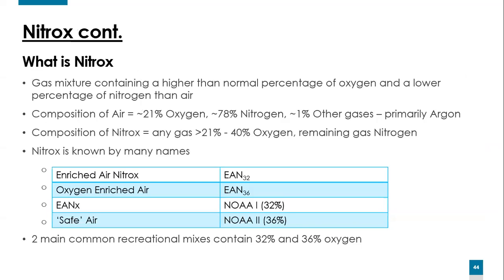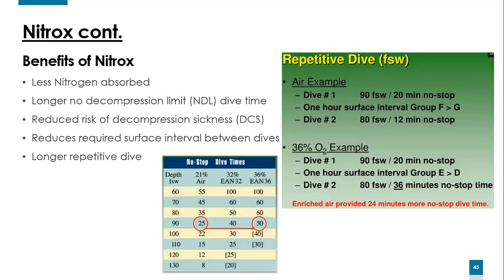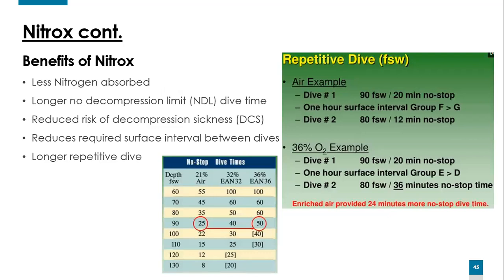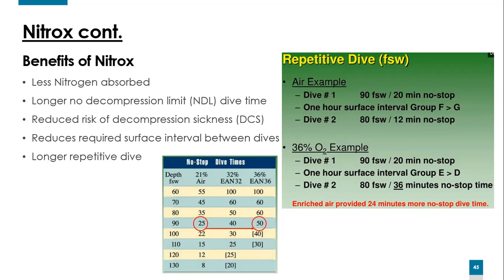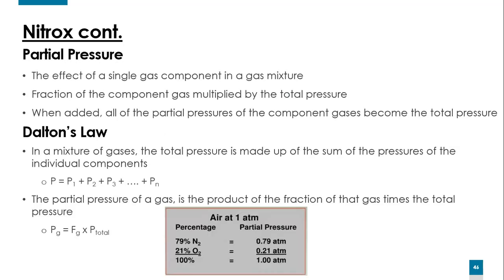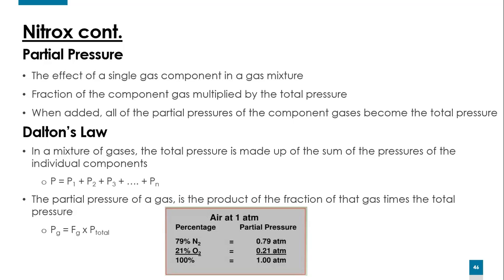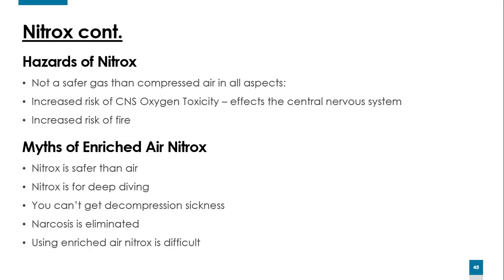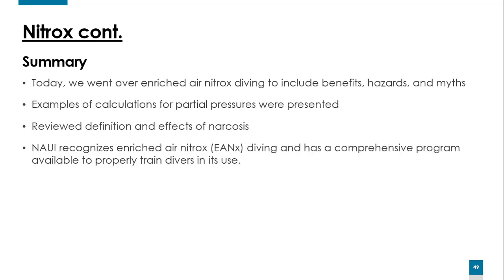NAUI Nitrox Diving, Knowledge Lesson Presentation by Divemaster Candidate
Knowledge lesson #5 on Nitrox presented by Divemaster Candidate, Bernard. Uploaded to evaluate presentation style. Please excuse how unpolished my style is... I'm working on it.